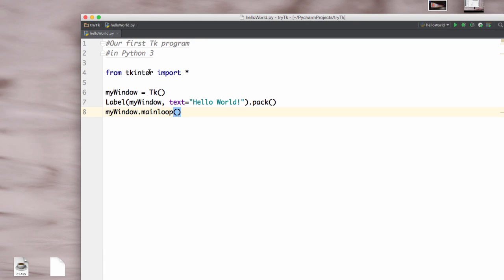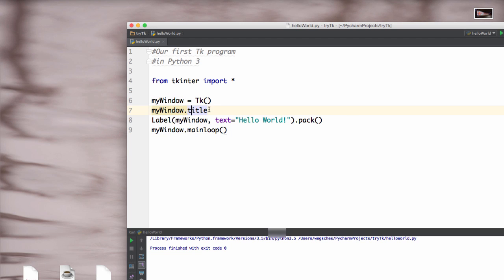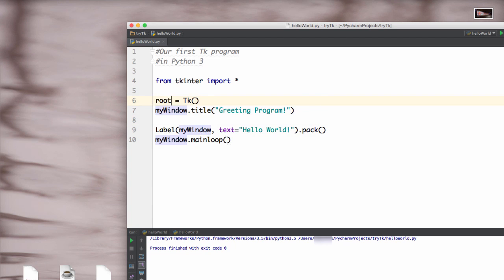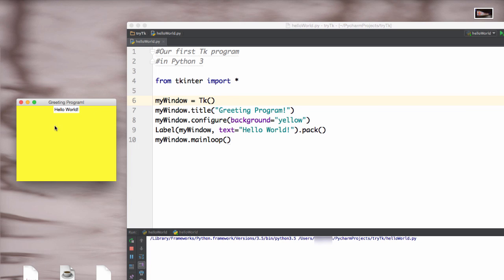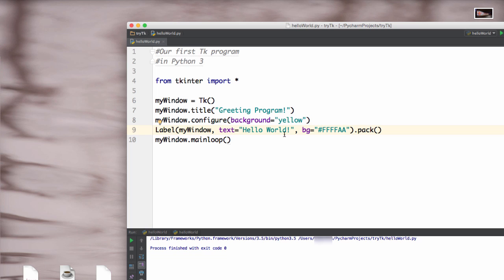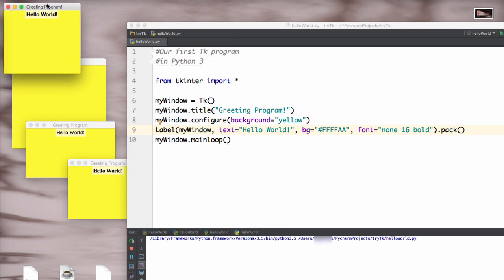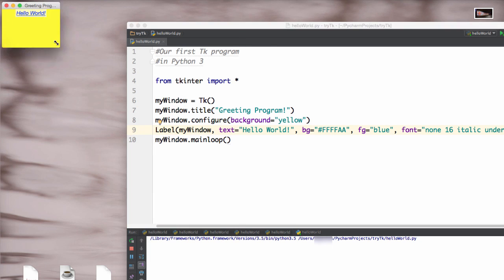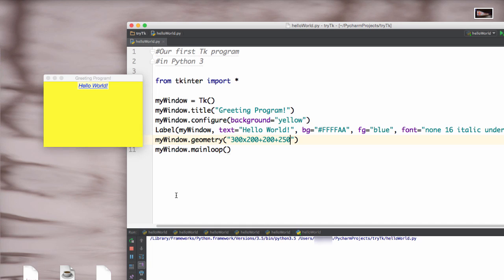Python: Tkinter & Modifying Label Text, Color, and Window Size